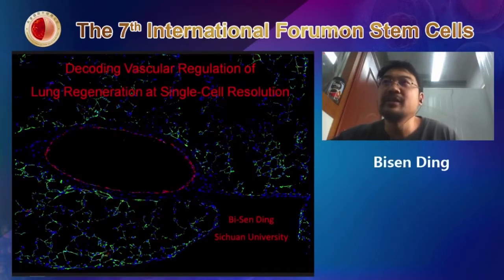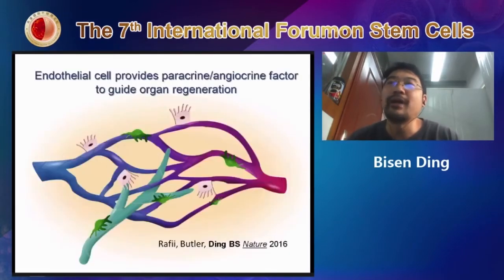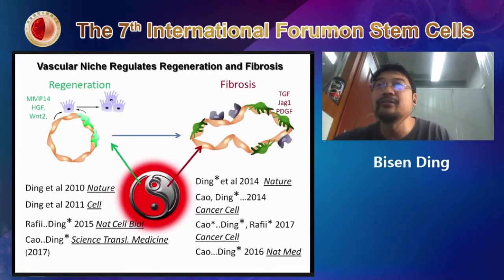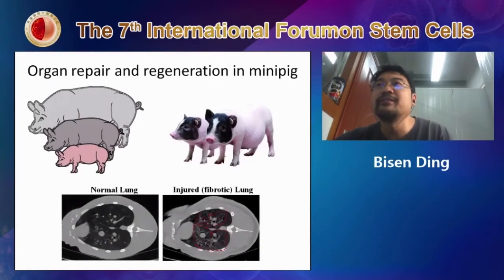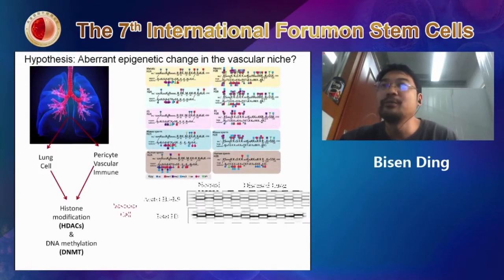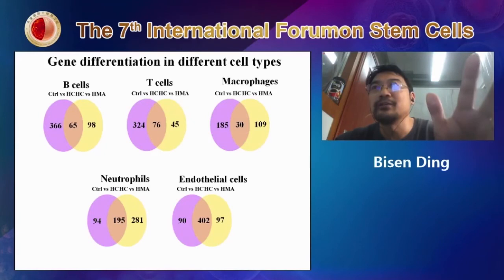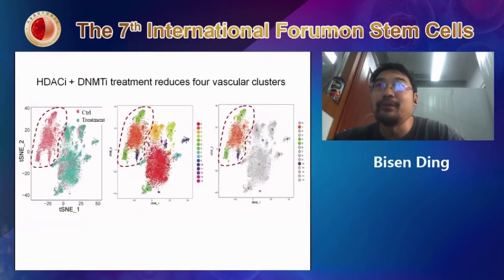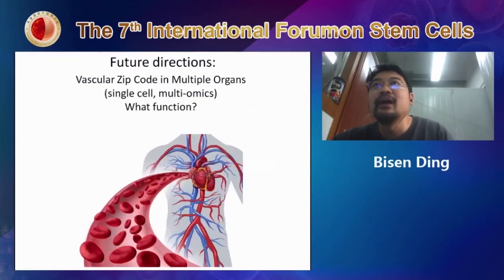Decoding vascular regulation of lung regeneration at single cell resolution !! Prof Bisen Ding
Decoding vascular regulation of lung regeneration at single cell resolution !! Prof Bisen Ding !! The 7th Internationl forumon stem cells